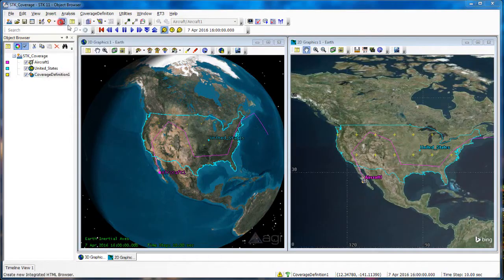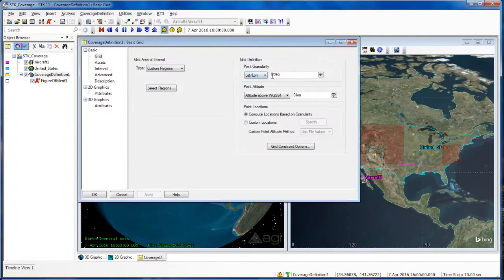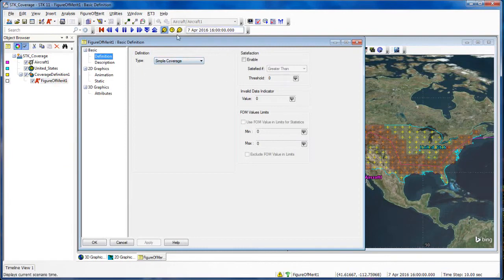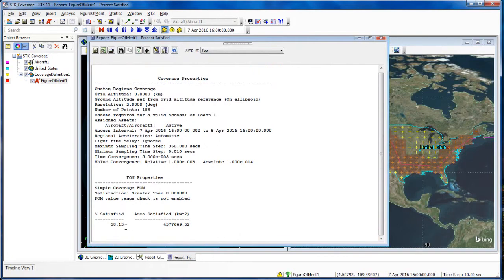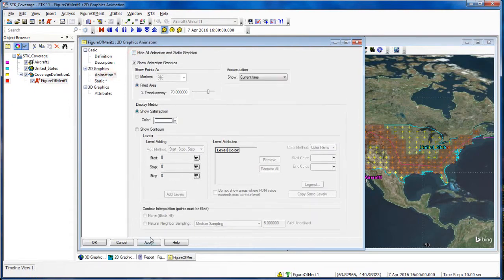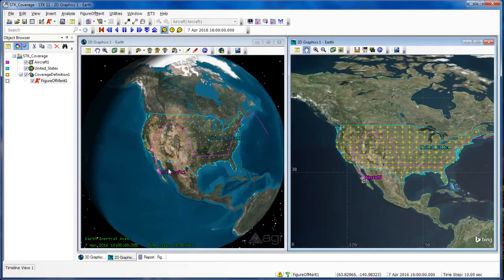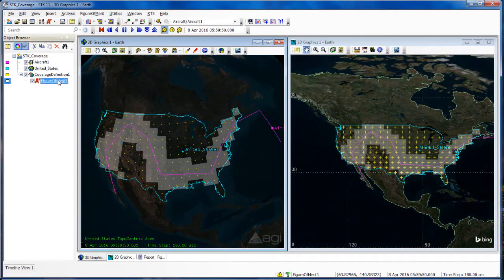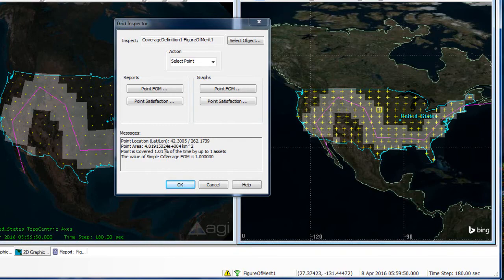Lesson 11 2 Coverage Quality